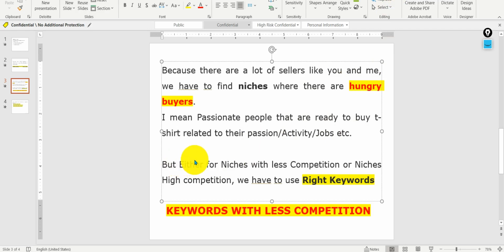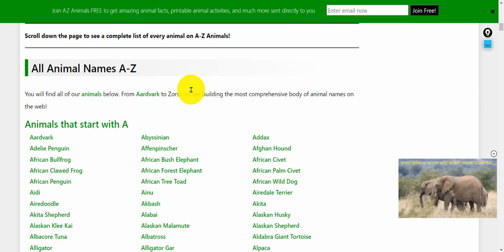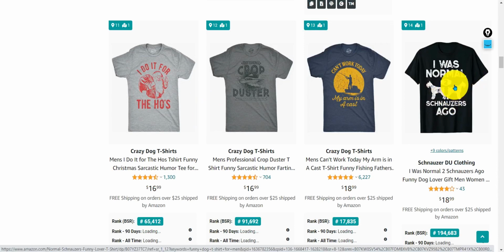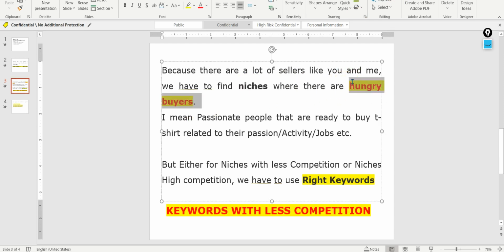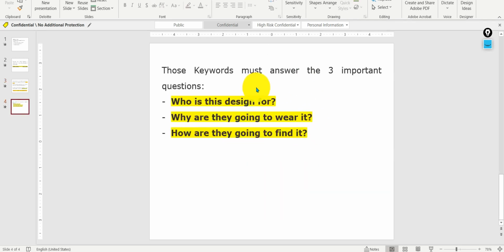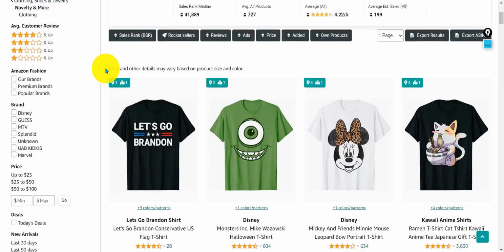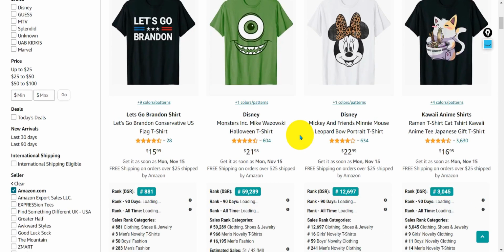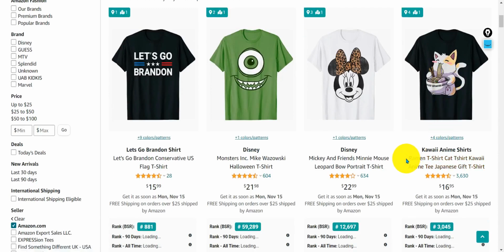Amazon Merch Niche Research Tutorial | Amazon Merch Tutorial 2021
Amazon Merch Niche Research Tutorial

This is a step by step tutorial on how to design and make money online with merch by amazon for beginners. This is a great way to make passive income online when you have little money to start with because we use a method known as print on demand. Similar to Redbubble, Printful, and Shopify Dropshipping, print on demand allows you to sell products you do not have to store or ship your self.

I am not a financial advisor and anything that I say on this YouTube channel should not be seen as financial advice. I am only sharing my biased opinion based off of speculation and my personal experience. You should always understand that with investing there is always risk. You should always do your own research before making any investment.The content in these videos shall not be construed as tax, legal, insurance, construction, engineering, health & safety, electrical, financial advice, or other & may be outdated or inaccurate; it is your responsibility to verify all information. IF stocks or companies are mentioned, Olivier and Alima MAY have an ownership interest in them -- DO NOT make buying or selling decisions based on Olivier and Alima videos. If you need advice, please contact a qualified CPA, attorney, insurance agent, contractor/electrician/engineer/etc., financial advisor, or the appropriate professional for the subject you would like help with. Linked items may create a financial benefit for Olivier and Alima at no extra cost for you.Any use of other media is by fair-use or license only.

Merch By Amazon Keywords Research
merch by amazon income
make money
merch informer
print on demand 2021
amazon seller
how to start selling on amazon
amazon merch tutorial
merch by amazon upload design
rj martinez
merch by amazon 2020
how to make money through selling shirts
how to make money on merch by amazon
amazon print on demand

the complete print on demand beginners guide
print on demand for beginners 2021
tshirt business tutorial
how to start a print on demand t shirt business
seller amazon
amazon sell
how to sell stuff on amazon
what to sell on amazon
how to sell things on amazon
how to sell on amazon merch
amazon merch earnings
amazon earnings
print on demand money
print on demand income
print on demand success
amazon merch income
amazon merch strategy
amazon strategy
how to use amazon merch
amazon merch seller
amazon 2021
how to upload designs to amazon merch
merch by amazon format
merch by amazon upload a valid png
merch by amazon gimp template
amazon merch upload process
amazon merch product description
the secret world of online millionaires
merch by amazon tier 10
merch by amazon strategy
merch by amazon pricing strategy
tier 10
merch by amazon tier up
optimize merch by amazon
merch by amazon product description
merch by amazon product details
merch by amazon listing tips
merch by amazon step by step
merch by amazon setup
merch by amazon listing guide
merch by amazon bullet points
amazon keyword research
amazon keywords
how to do amazon keyword research
how to do amazon keywords
amazon keyword examples
amazon keyword optimisation
amazon keyword optimization
amazon keyword research tool
amazon keyword tool
amazon keywords india
best amazon keyword
amazon merch vs printful
merch by amazon vs seller central
ryan hogue niches